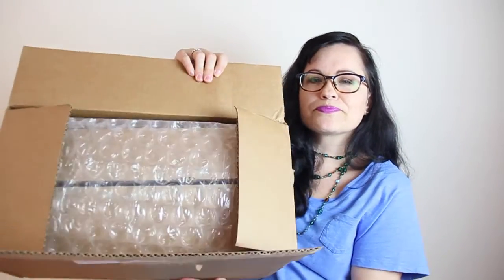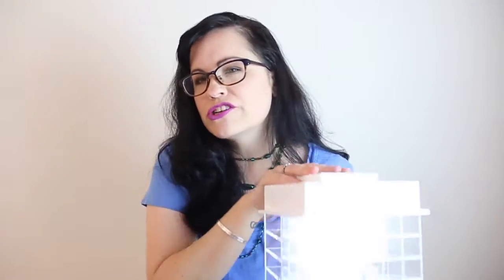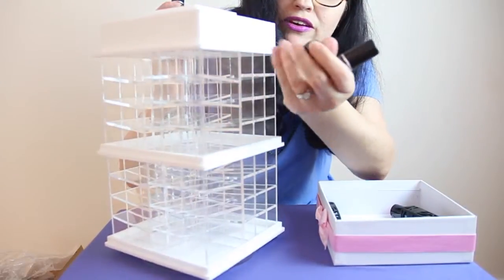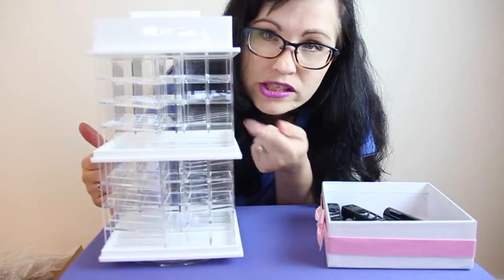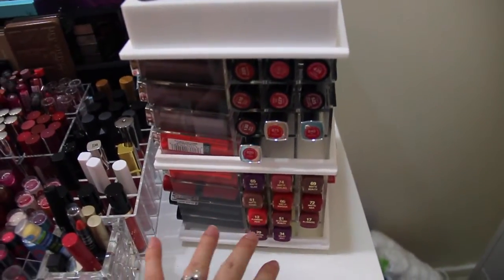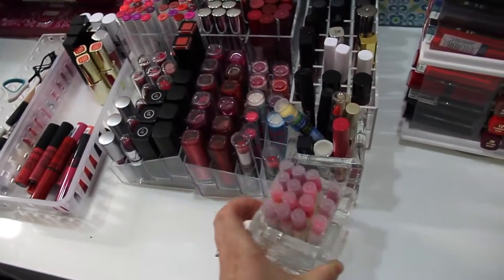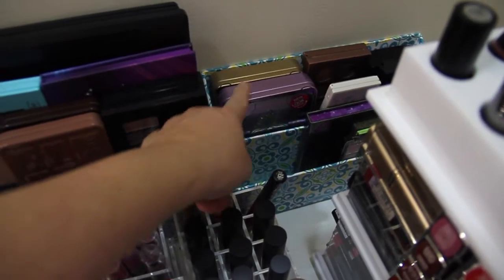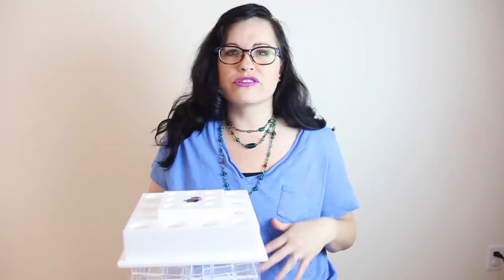New Lady Moss Lipstick Tower!!!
Check out this amazing lipstick tower from Lady Moss. This thing is so beautiful and well built.  I got mine on sale for $83. (It is still on sale as of 8/20/15).

If you are on the Snupps app...you can follow me at HammyMamma

Snupps = HammyMamma